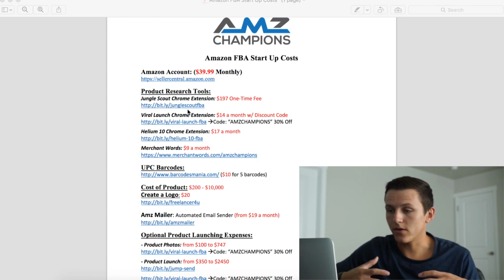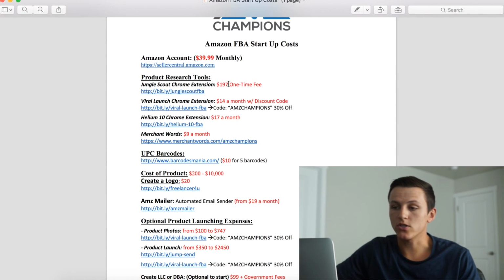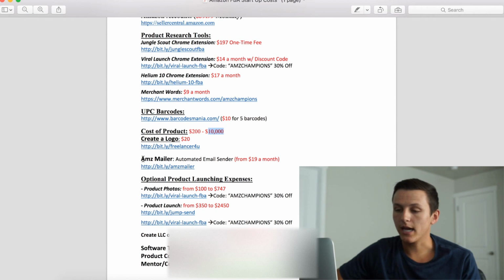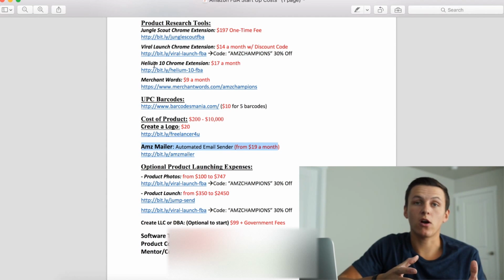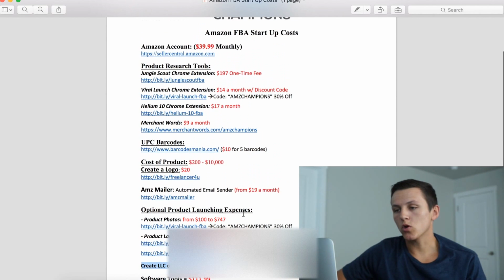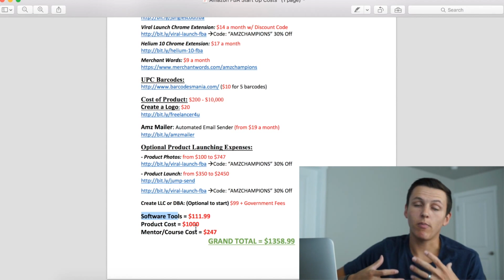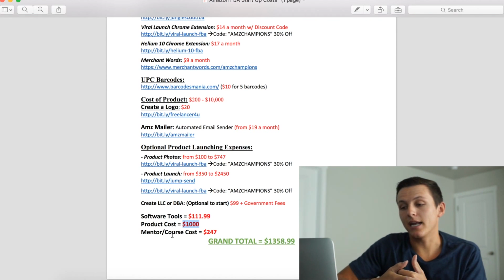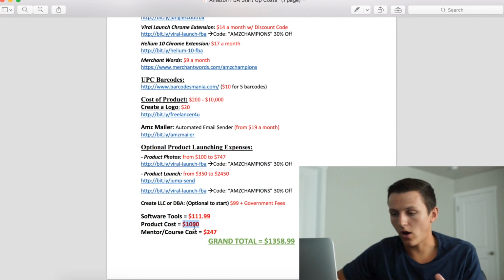Amazon FBA Start Up Cost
Get ready for the TRUE Amazon FBA Start Up Cost! This is a must watch to know how much money you need to start an Amazon FBA Business!

What do you want me to talk more about? Hit me up.